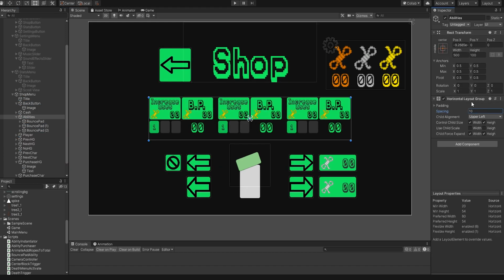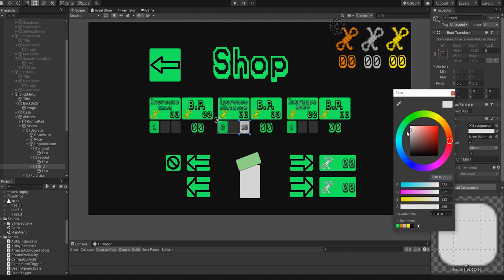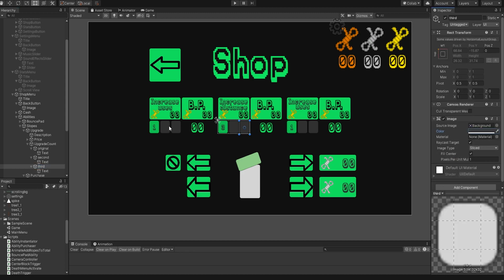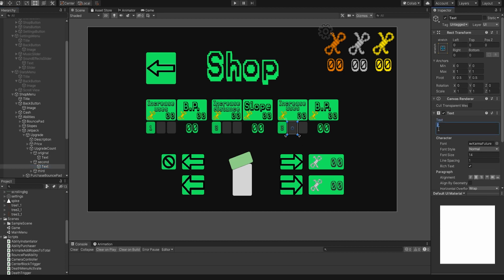Unity Indie Game Devlog #7 - Ability Upgrades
In this unity indie game devlog I implement ability upgrades into my rope swinging game and do a little edit of my main menu.

Have a request, or you want to make a suggestion? Post it in the comments.

Hello and welcome to another devlog
I hope you don't mind the shorter devlogs recently, since I'm a little busy as of now and have a hard time generating content.
Anyway, last episode I made the currency of the game persistent and added an accumululation effect for when the gained ropes are added to the total.
In this episode I'm going to add something to the game I think will solidify the player progression.
Namely passive abilities.
These are abilities that benefit the player permanently by increasing the effectiveness of active abilities.
For example the jetpack could be made to give a bigger boost and last longer, or the jump pad could save you more than once.
I touched on this slightly in the last episode and this episode I'm going to go ahead and implement this feature.
Before I get to the implementation of this feature, I have to fix the main menu.
When I made the menu mockup, I wasn't very familiar with the way the unity user interface works, so I did some things incorrectly.
one of these things is the ui scaling.
The way I have it right now, is that the user interface remains at the same size, no matter the scaling of the screen.
What I want is for the user interface to scale with the screen.
This is as simple as switching the canvas scaling mode to scale with screen.
Since I designed the ui with a constant pixel size, I now have to readjust most of the individual elements to make up for the new mode.
with that out of the way it's time to look at the shop menu.
What I need here, is for each ability to have a button next to it displaying the current ability level and allowing the player to upgrade the ability.
There should also be some information on how many times each ability can be upgraded.
I'll implement this quickly and get back to you.
so here's the new layout with the abilities and their respective upgrades.
As you can see, there's a button to upgrde the ability and below is the current level of the ability.
For the bounce pad, there are going to be three levels, the first level let's you use one bounce pad one time before it gets destroyed
the second level let's you use it twice and the third thrice.
The sloping ability will slope 3 segments downward for the first level.
At level two it will slope 6 segments and at level 3 12 segments.
finally the jetpack has 3 uses in the first level, then 5 uses at level 2 and 10 uses at level 3.
Currently this layout has no real functionality, so that will be the next thing I implement.
Ok, I finished the implementation for the passive ability upgrades.
I made the UI for the levels generate in code, so I don't have to manually go in and edit them if I ever make a small change to the stats.
Also and I think this is pretty neat, when you upgrade an ability to the maximum level, you are presented with a "sold out" stamp
basically this states that you reached the final level of that ability.
I think this is a cool way of showing the player they reached somewhere with their progression
and is nice to see if you're looking at your progress and see that you bought everything that is available.
I was thinking of adding more passive buffs for things that aren't abilities.
And while I don't want to say I will never add this, it's difficult to come up with things that could be upgraded
I can think of swing velocity and jump speed for one, but other than that there isn't much to upgrade.
I think for now I'm going to stick with these ability upgrades, since they add a lot to the game and adding more would be superfluous in my opinion.